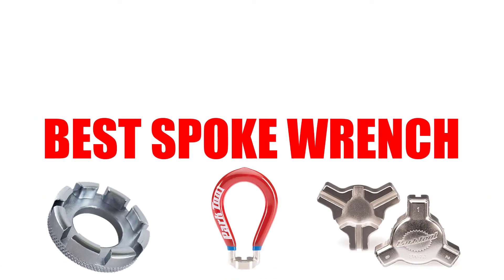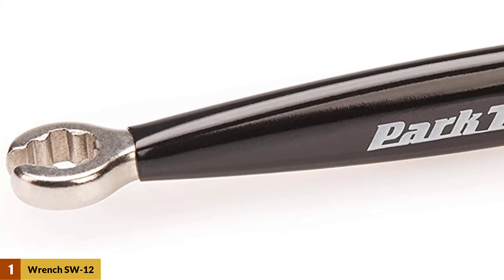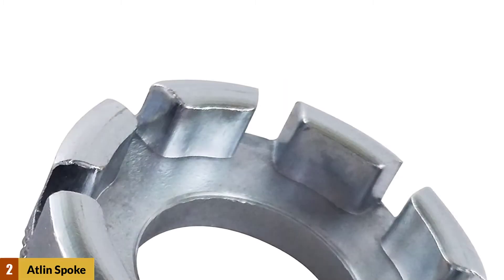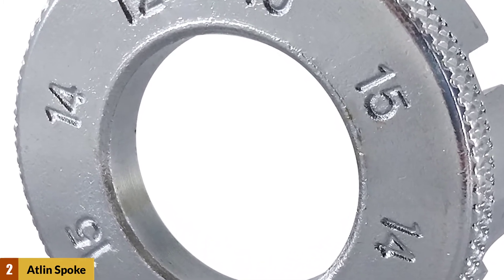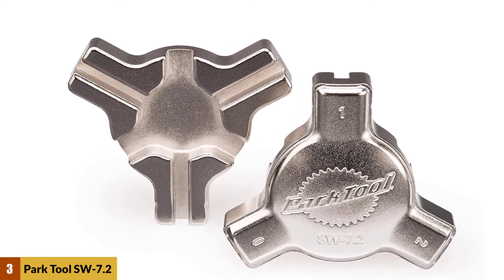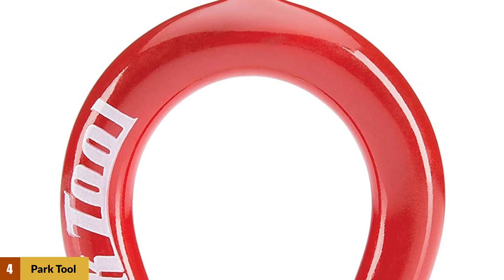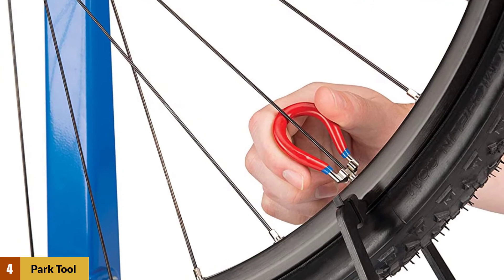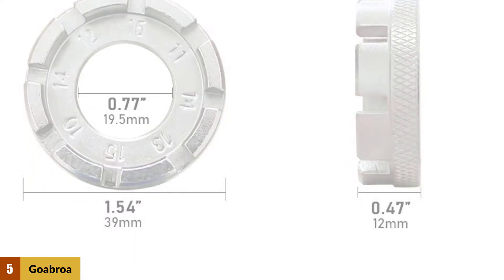Best Spoke Wrench Reviews 2023 - Top 5 Picks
Best Spoke Wrench 2023
See update price & customer reviews of top 5 Spoke Wrench :
►US Links◄

➜ 1. Park Tool Spoke Wrench [Amazon]
➜ 2. ATLIN Spoke Wrench Spoke Tool [Amazon]
➜ 3. Park Tool SW-7.2 Triple Spoke Wrench [Amazon]
➜ 4. Park Tool Four-Sided Bicycle Spoke Wrench [Amazon]
➜ 5. Goabroa Spoke Wrench [Amazon]
Are you searching for the Best Spoke Wrench?

If so, then you are in the right place for getting essential information on Best Spoke Wrench.

In This Spoke Wrench Review Video, We Will shows you 5 top-rated Spoke Wrench to buy in 2023.  We made this list based on our personal opinion based on their price, quality, durability, brand reputation, User Feedback and other related issues.

Jump to the Section:
00:00 Introduction.
00:20 Park Tool Spoke Wrench for Mavic Wheel Systems - SW-12 Reviews.
01:14 ATLIN Spoke Wrench Spoke Tool, 6 Sizes in One Bicycle Spoke Wrench Reviews.
02:21 Park Tool SW-7.2 Triple Spoke Wrench Reviews.
02:56 Park Tool Four-Sided Bicycle Spoke Wrench Reviews.
03:47 Goabroa Spoke Wrench, Reviews.